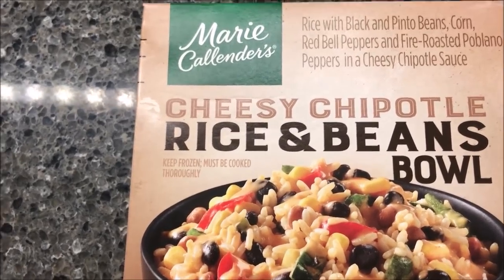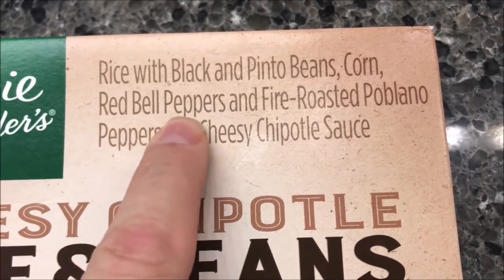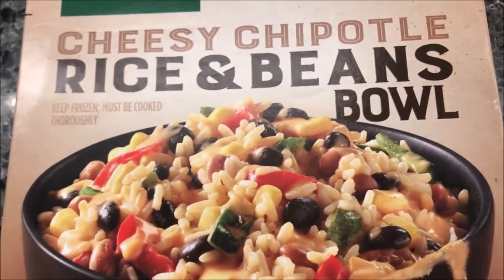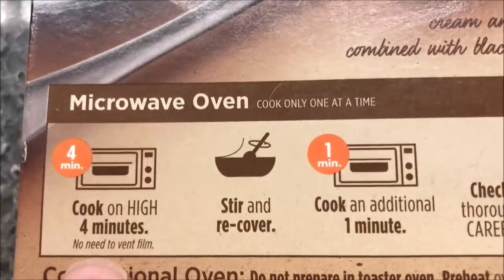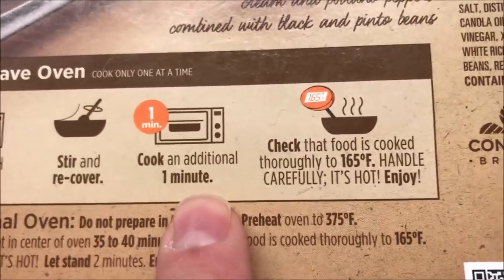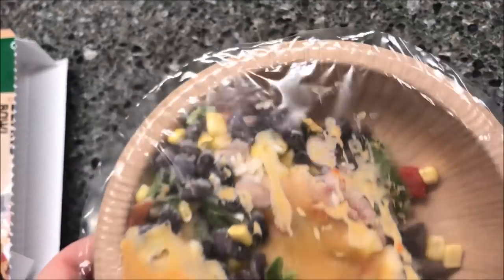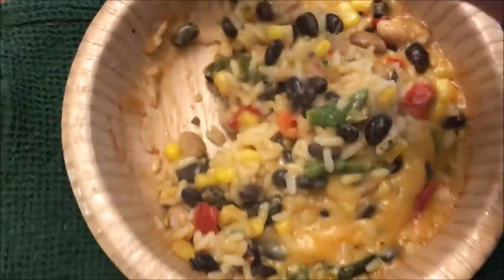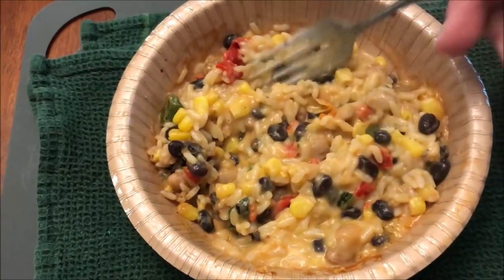Marie Callender’s Cheesy Chipotle Rice & Beans Bowl Review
This is a taste test/review of the Marie Callender’s Cheesy Chipotle Rice & Beans Bowl. It is rice and black with pimento beans, corn, red bell peppers and fire-roasted poblano peppers in a cheesy chipotle sauce. It was $3.19 at Kroger. 1 Meal (326g) = 370 calories